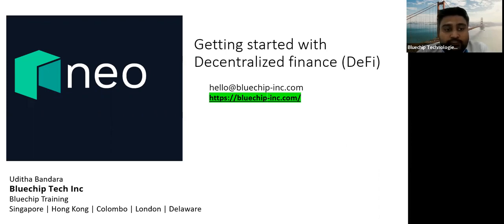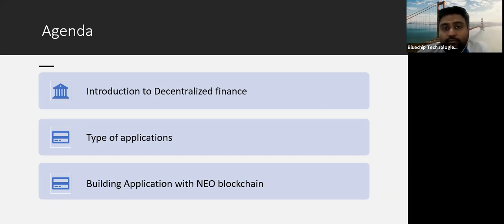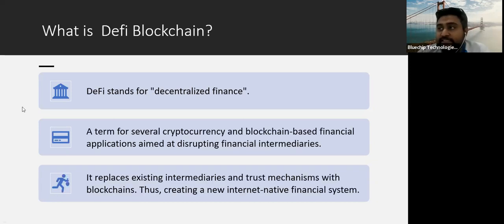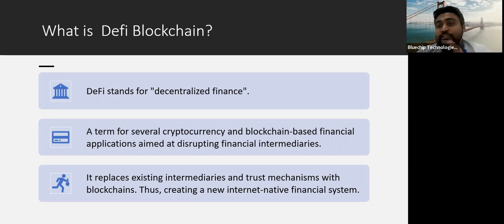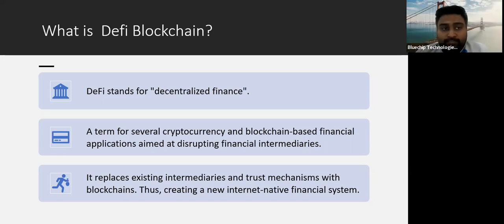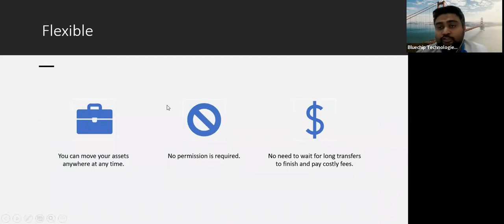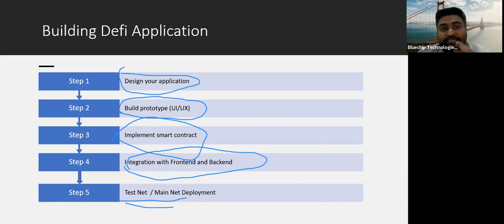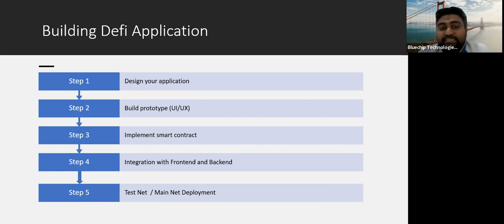Introduction to Blockchain Decentralized finance (DeFi)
In this meetup we will discuss about Decentralized finance - (DeFi) application development using NEO blockchain

Introduction to Decentralized finance
Type of applications
Building Application with NEO blockchain